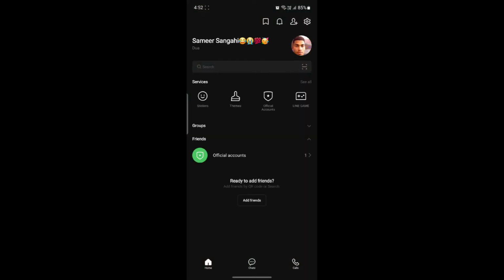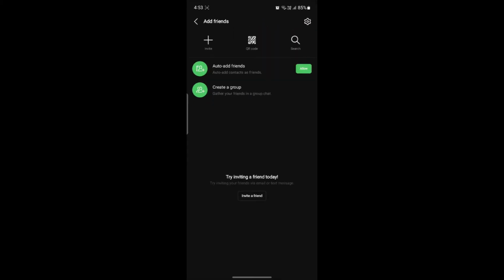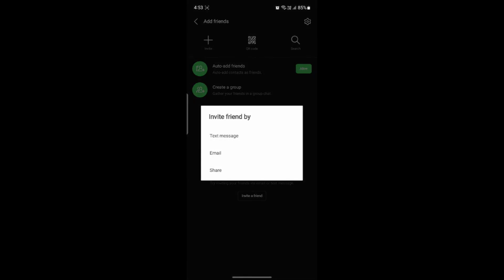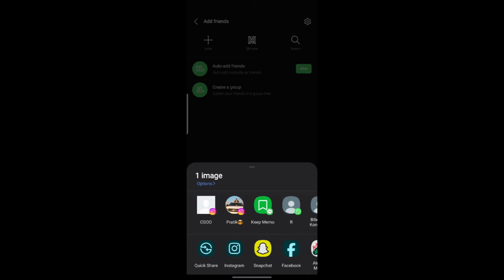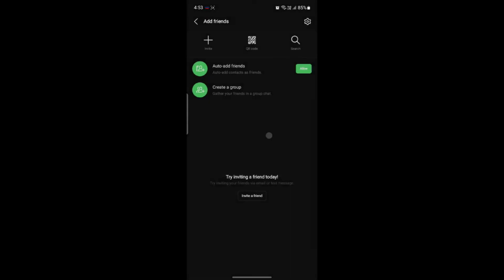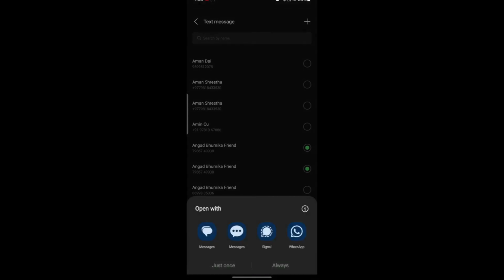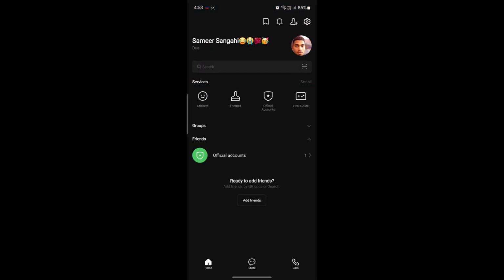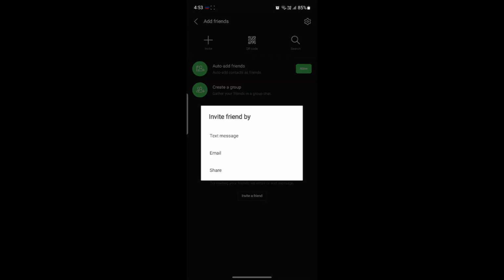How to Invite Friends in Line 2024?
Want to connect with your friends on LINE? 📲 In this video, we’ll walk you through the simple steps to invite your friends to join you on LINE! Discover how to send invitations via text, email, and social media, so you can chat and share fun moments together! 🎉✨